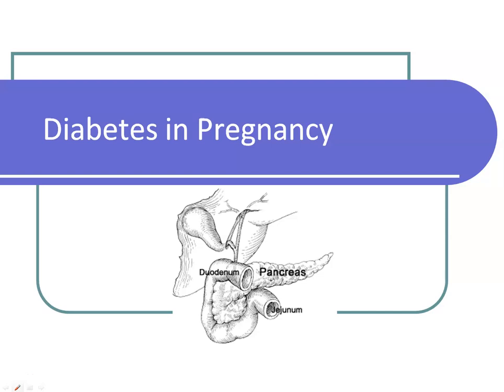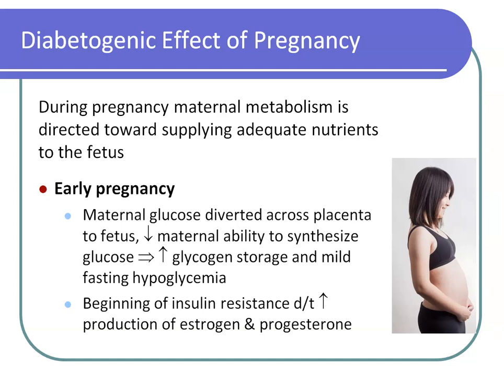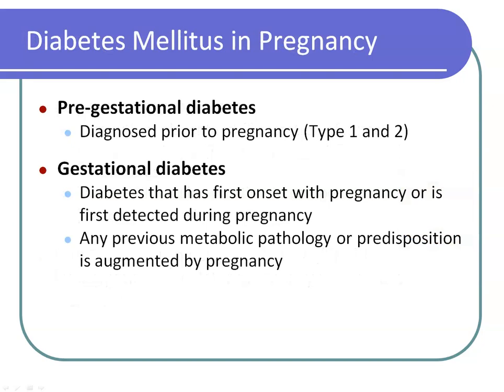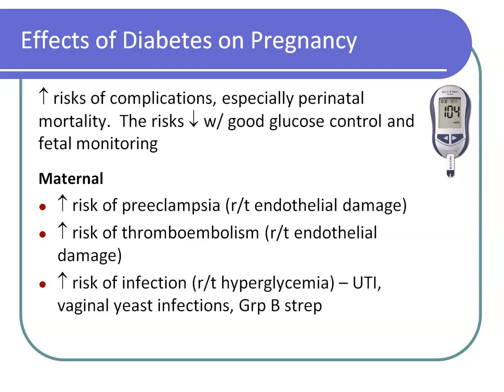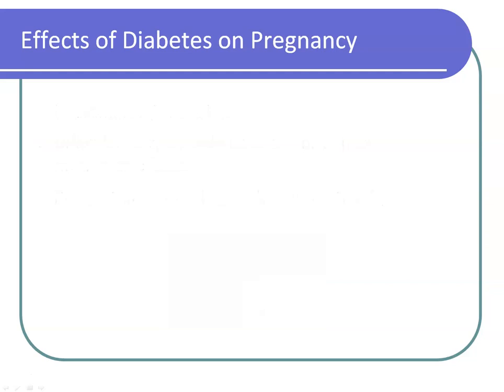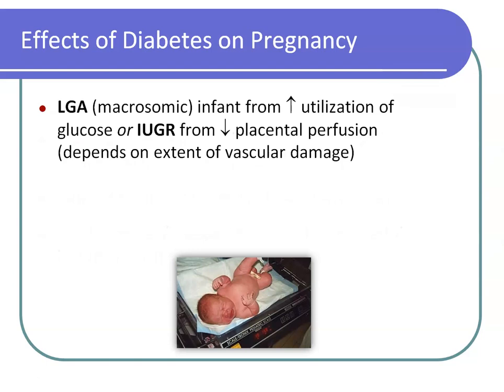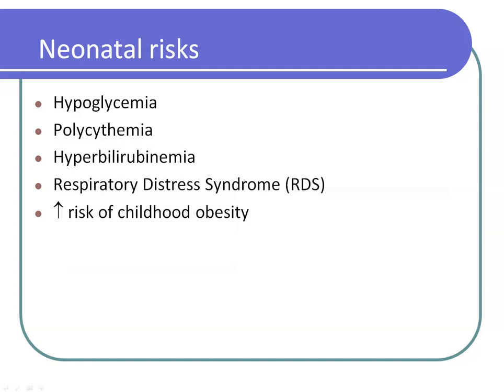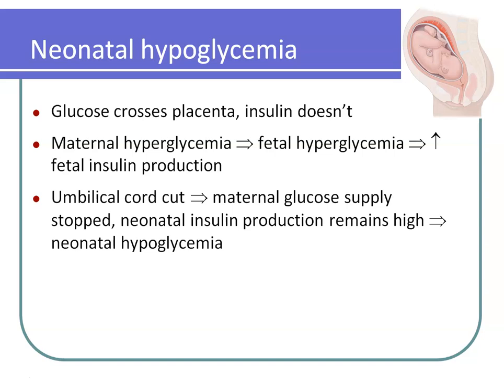Diabetes in Pregnancy pt. 1